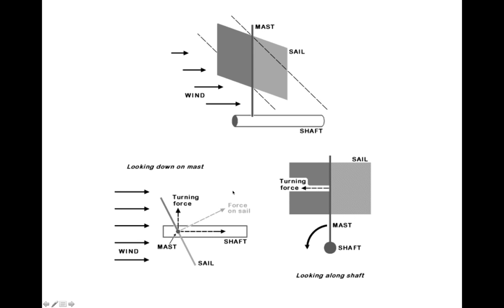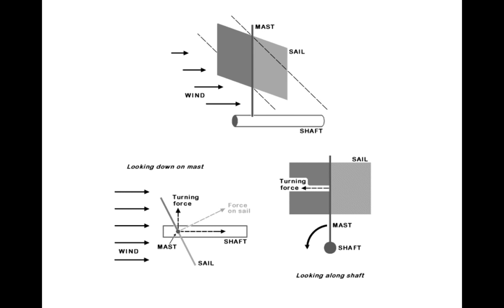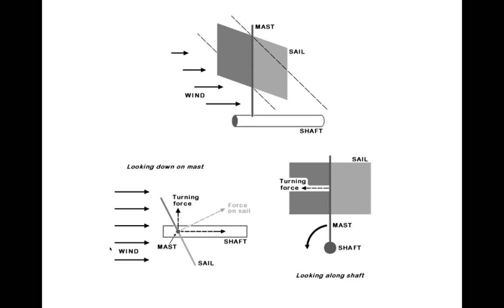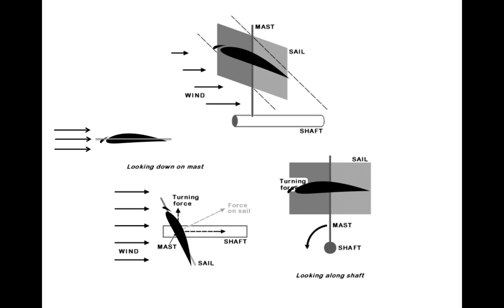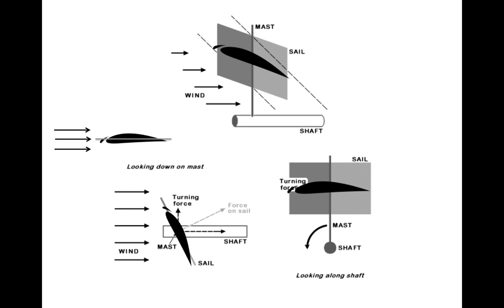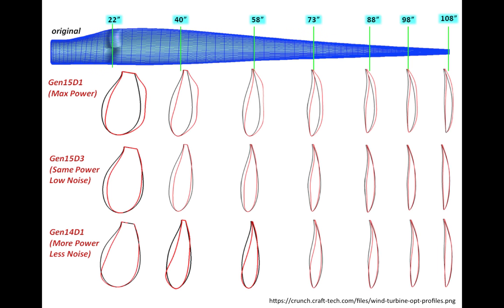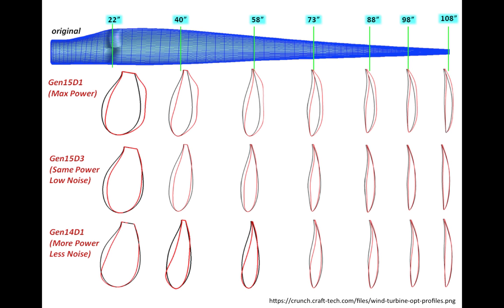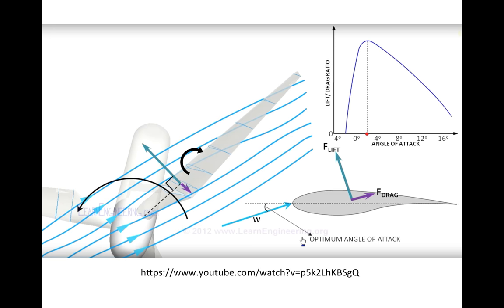Understanding Wind Turbines (07) - Aerodynamics 5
airfoil, angle of attack, stall